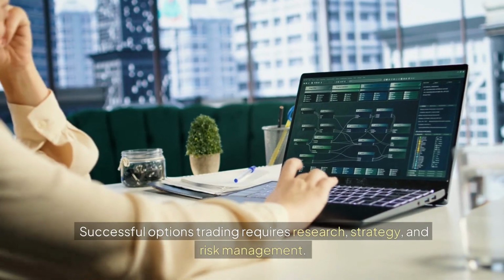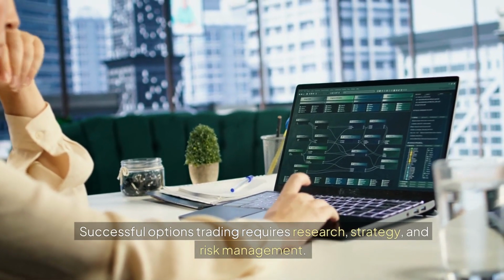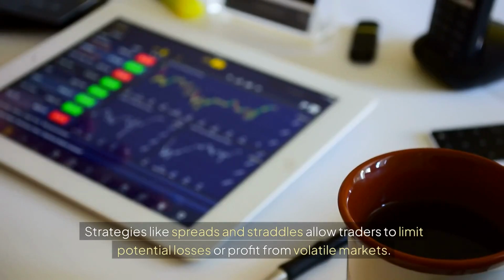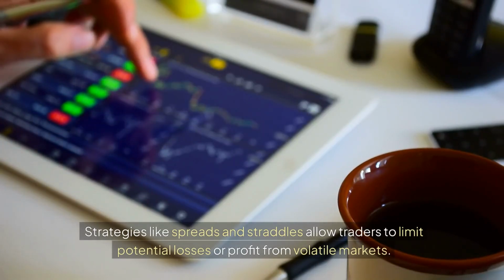How to make money trading options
Making money trading options involves speculating on the price movements of assets like stocks without actually owning them. Options are contracts that give the right, but not the obligation, to buy or sell an asset at a set price within a specified time frame. This flexibility allows traders to profit in both rising and falling markets if their predictions are correct.

To start, it’s essential to understand the two primary types of options: calls and puts. A call option gives the right to buy an asset if the price rises, while a put option gives the right to sell an asset if the price falls. Traders can use these options to speculate on price direction or to hedge against potential losses in their portfolios.

Successful options trading requires research, strategy, and risk management. Some traders use technical analysis to predict short-term movements, while others rely on fundamental analysis to gauge long-term trends. Strategies like spreads and straddles allow traders to limit potential losses or profit from volatile markets.

Managing risk is crucial since options can be highly volatile. Limiting position sizes, setting clear profit targets, and using stop-loss orders are essential to protect your capital. With practice and a disciplined approach, options trading can be a profitable venture.